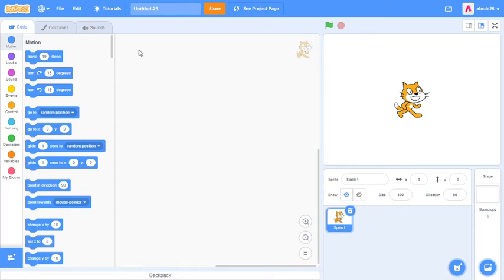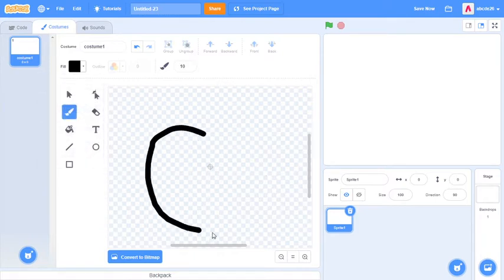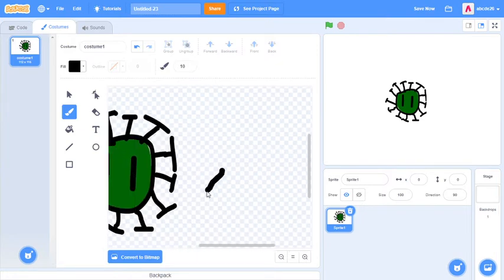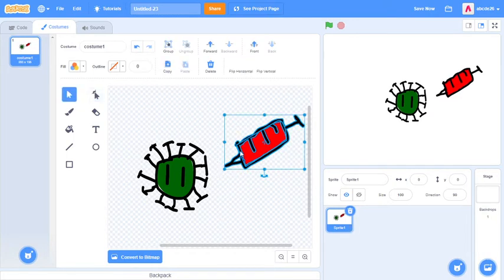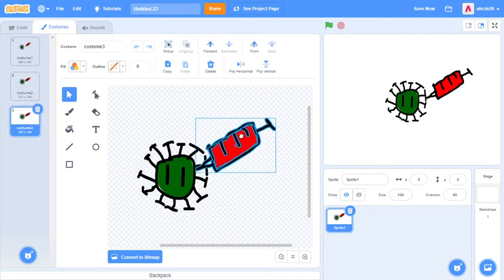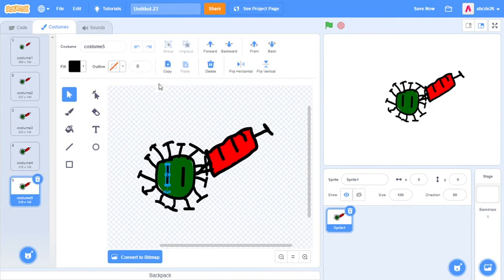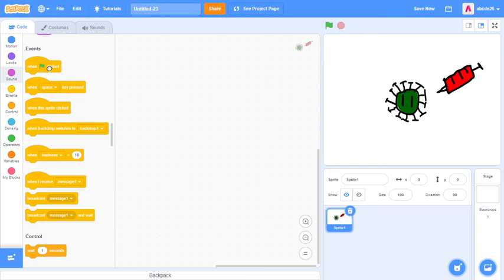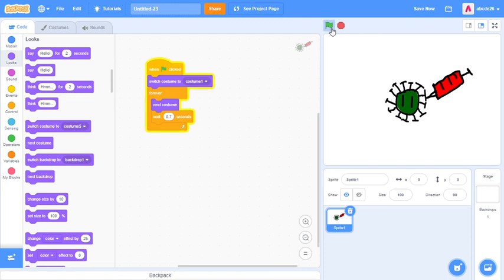Scratch Tutorial | How to make Covid-19 Vaccine Animation in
CCCCCCCCCCCCCCCCCCCCCCCCCCCCCCCCOOOOOOOOOOOOOOOOOOOOOOOOOOOOOOOOOOVVVVVVVVVVVVVVVVVVVVVVVVVVVVVIIIIIIIIIIIIIIIIIIIIIIIIIIIIIIIIIIIIIIIIIIIIIIIIIIIIIDDDDDDDDDDDDDDDDDDDDDDDDDDDDDDDDD